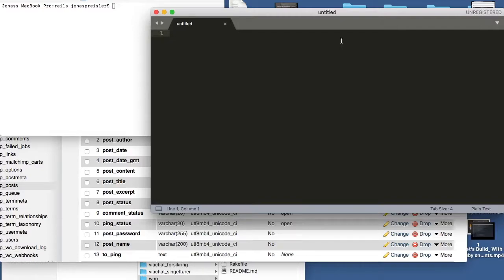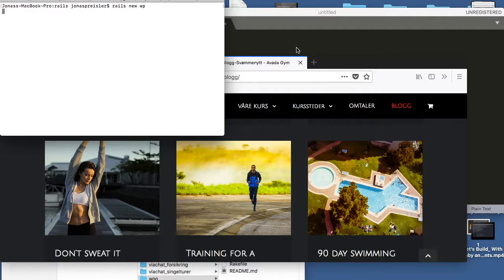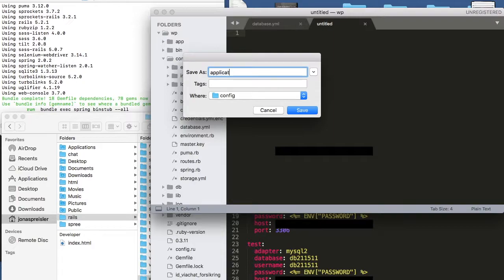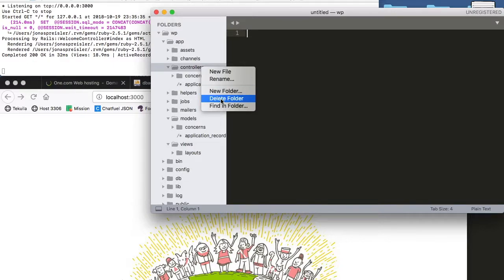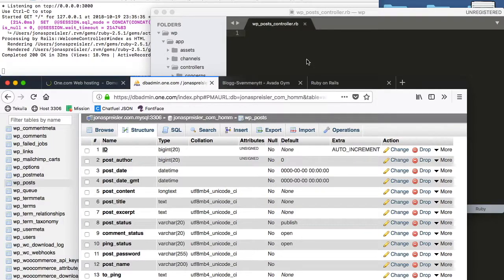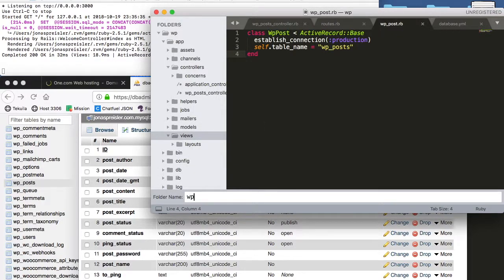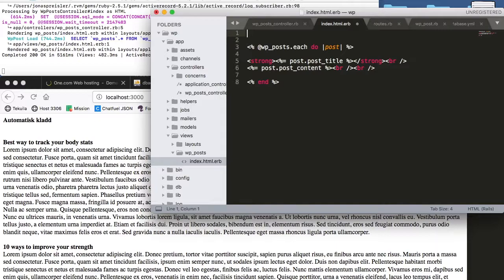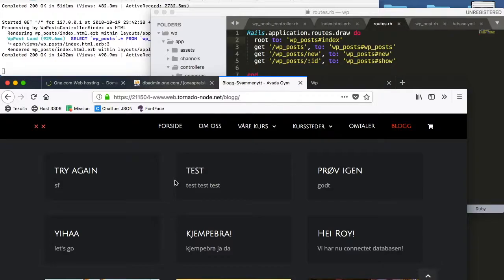Easily Manage Wordpress DB From Your Rails App - PART 1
Btw, sorry for the audio... will try to avoid it in the next vid!